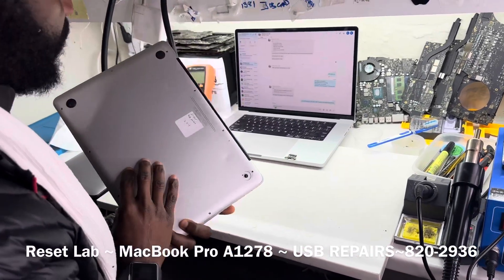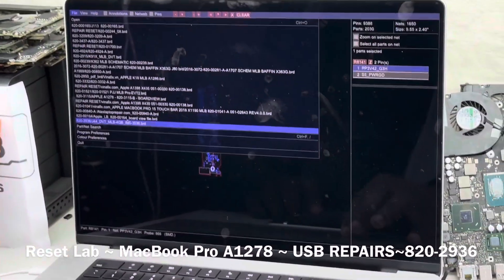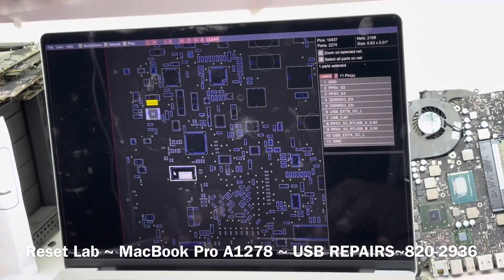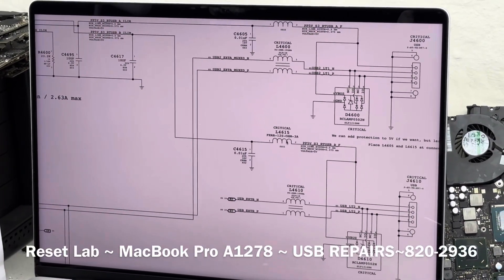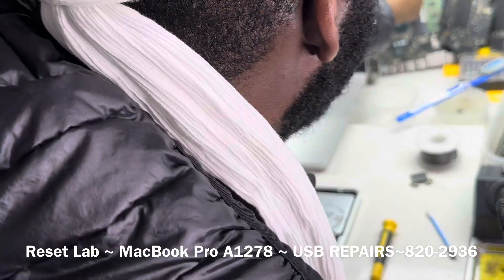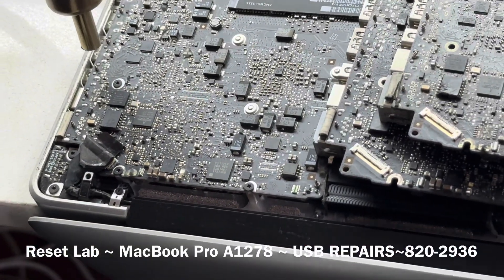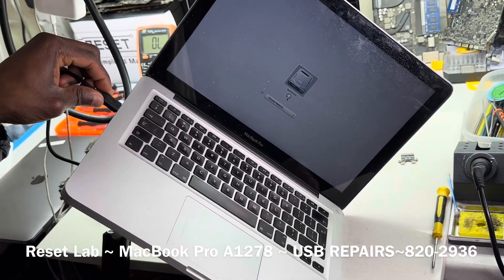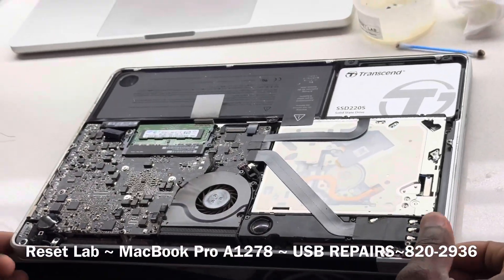MacBook Pro A1278 USB PORTS repairs (820-2936)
In this video , we have a MacBook Pro A1278 with usb issues, typically to troubleshoot an issues like this especially with A1278 models , you are looking at 3 possible scenarios,
5V line missing to the usb ports
Short on 5V line to the usb ports
Blown filters ( inductor ) used for noise suppression, Net names (L4610/L4600)
So plug a usb device, preferably one with an LED, if the LED is powered , then 5V is present to the usb , only issues to then worry about would be the inductors. and if the LED isn’t on at all, then you have to start your troubleshooting from the 5V power line, often times , with 5V present your problem will be the filters , in our case , the issue was both filters.